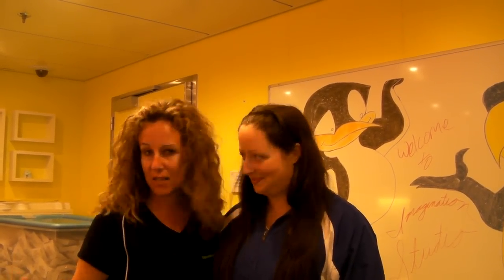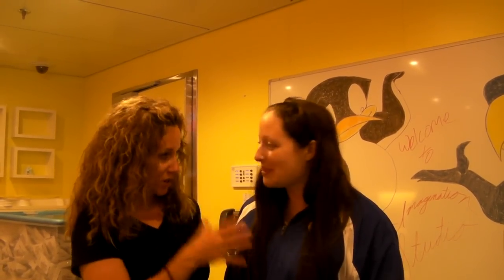Royal Caribbean Oasis of the Seas Kids Club Director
Kim Orlando, founder of TravelingMom.com, interviews Jello Jen, director of fun at Royal Caribbean Oasis of the Seas' Adventure Ocean about all the activities available for kids.